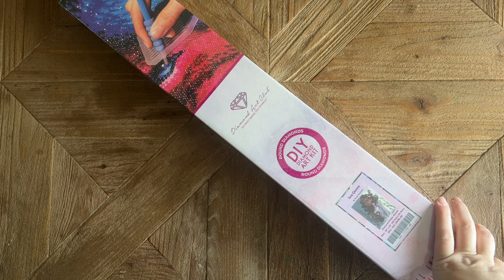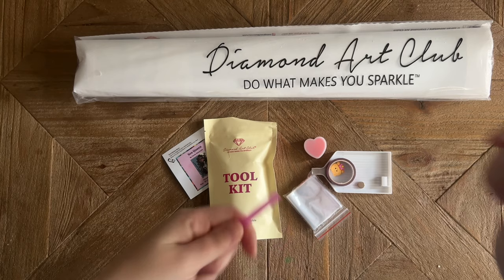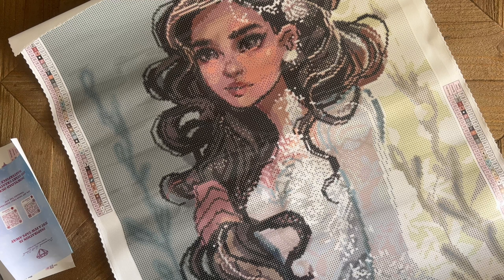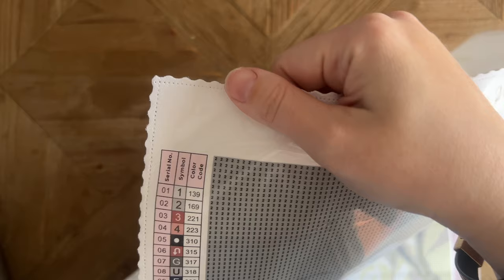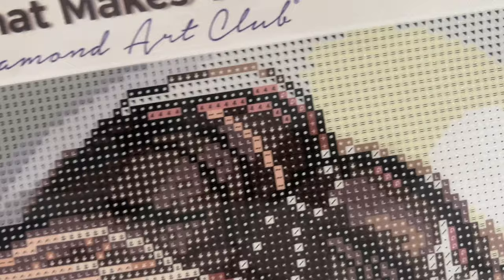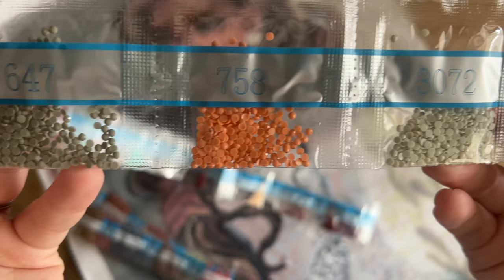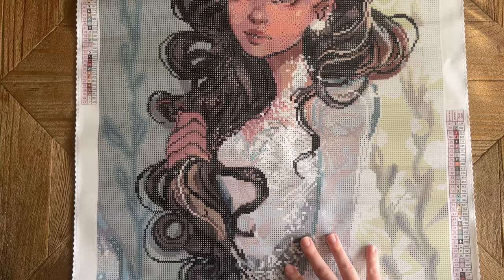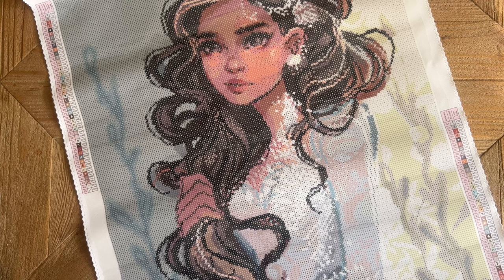Diamond Art Club Sneak Peek - "Sea Queen" by Sarah Moustafa || With Iridescent Diamonds!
Hello friends!

Welcome to a sneak peek unboxing of another beautiful and dreamy kit from Sarah Moustafa, "Sea Queen." I adore how Diamond Art Club renders this artist's work and have happily completed a few kits by this artist, from DAC. This kit has some really beautifully placed special diamonds, including a grey AB as well as a gorgeous clear iridescent diamond!

This week's releases will go live on Saturday, February 25th at 9am Pacific Time for Diamond and Ruby level members, and at 9:30am Pacific Time for the general release. Set those alarms!

A heartfelt thank you to DAC for sending this kit over so I can share it with you all - hopefully this will help you decide if you'd like to try to snag this beautiful kit when it releases this weekend!

✨ Katie